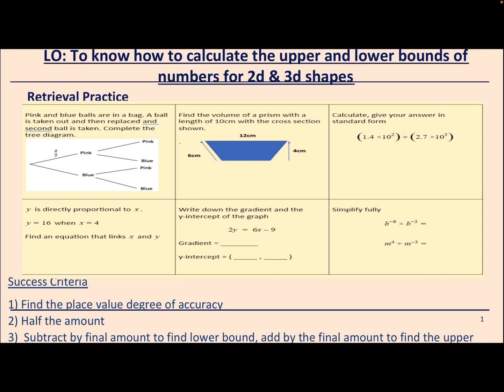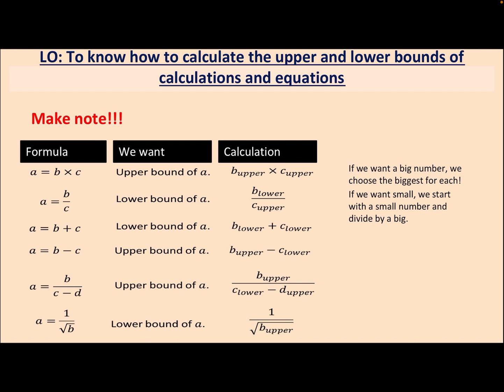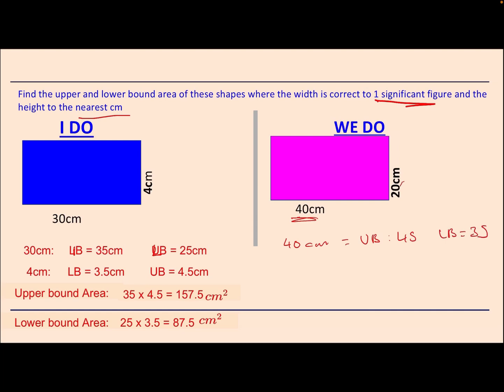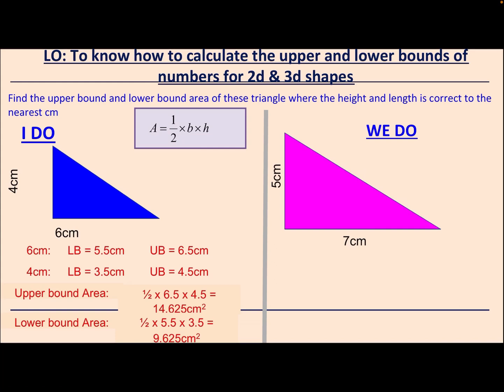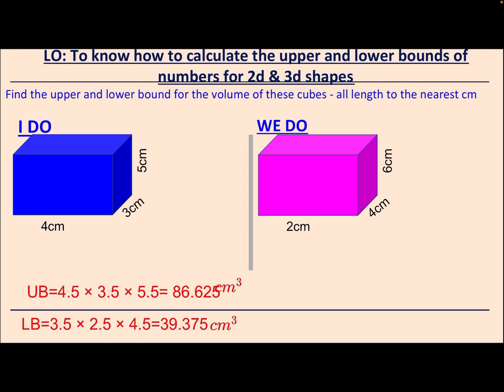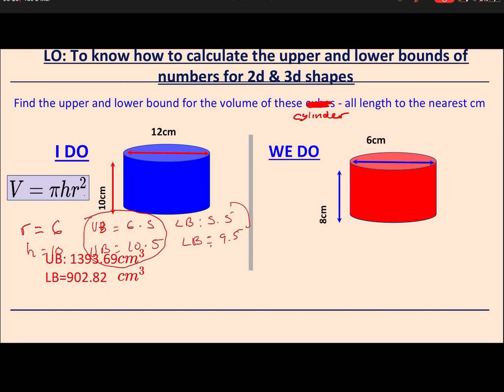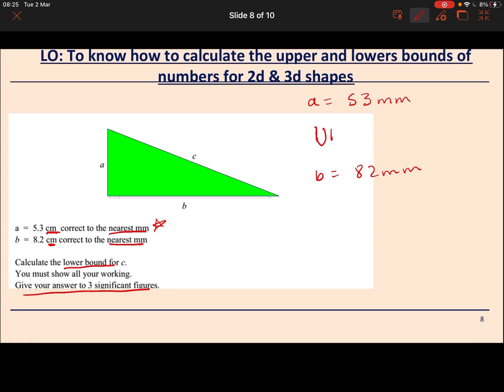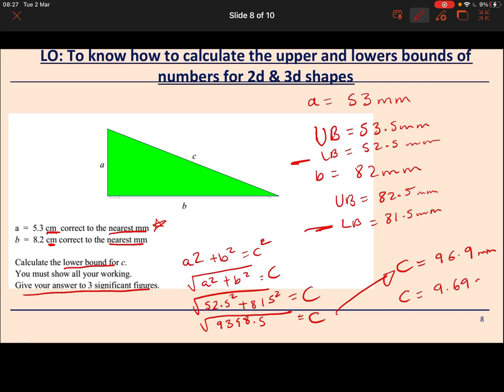10. 15 Upper & Lower Bound I 2d & 3D shapes